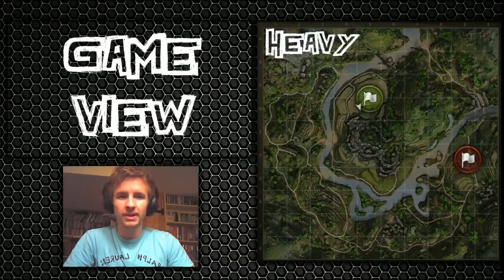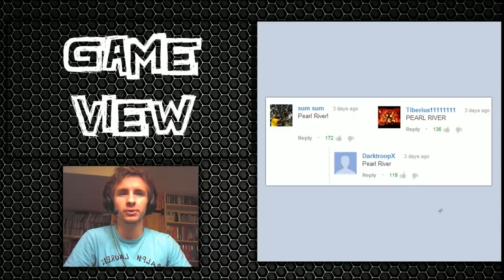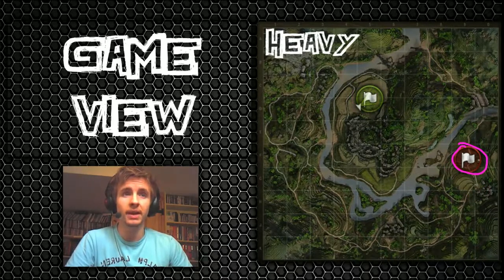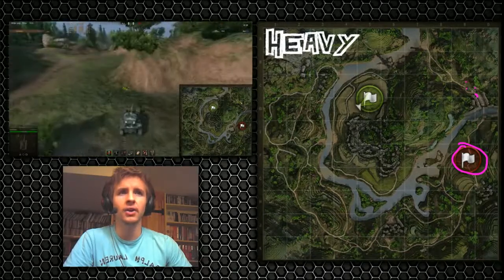World of Tanks Map Tactics #5 Pearl River